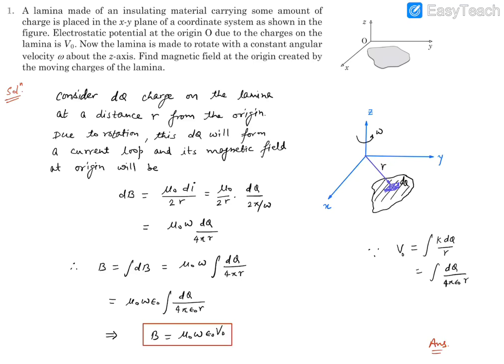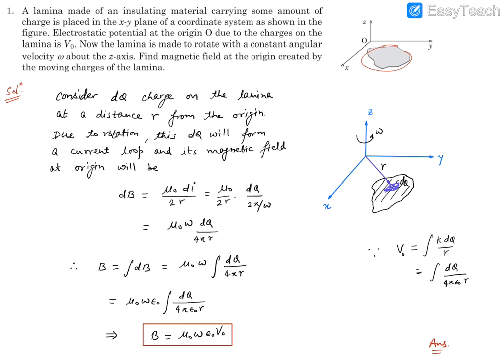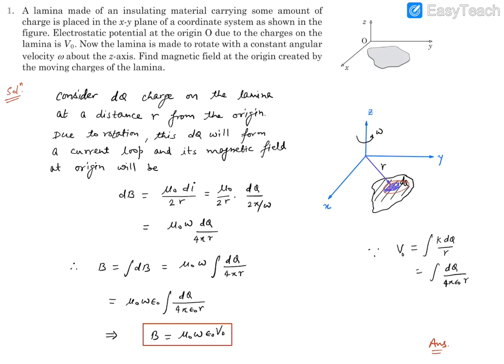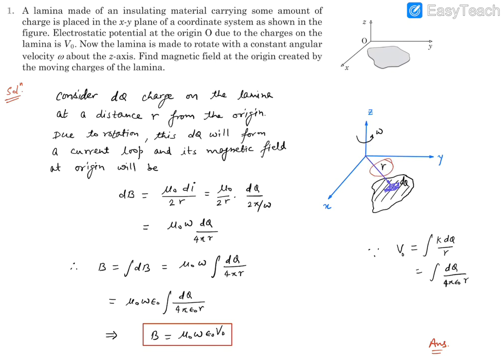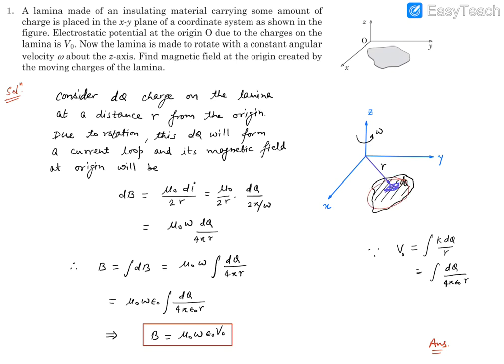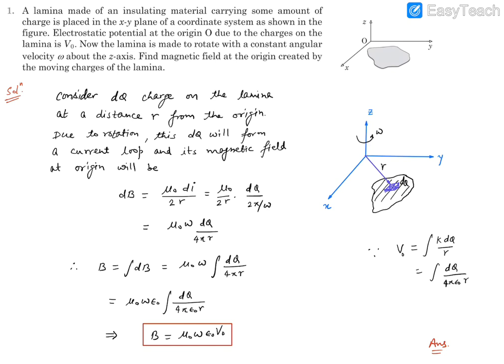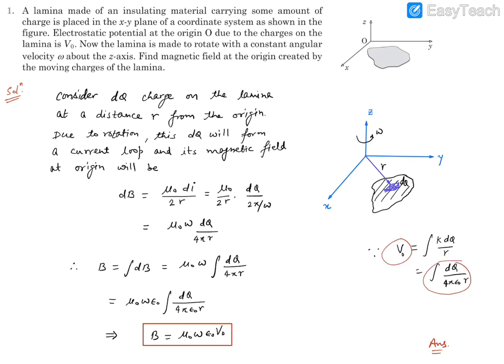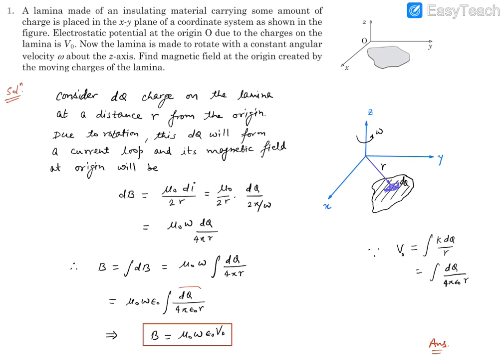Pathfinder Magnetism BYU 1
A lamina made of an insulating material carrying some amount of charge is placed in the x-y plane of a coordinate system as shown in the figure. Electrostatic potential at the origin O due to the charges on the lamina is Vo. Now the lamina is made to rotate with a constant angular velocity w about the z-axis. Find magnetic field at the origin created by the moving charges of the lamina.